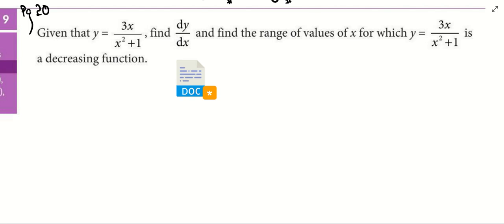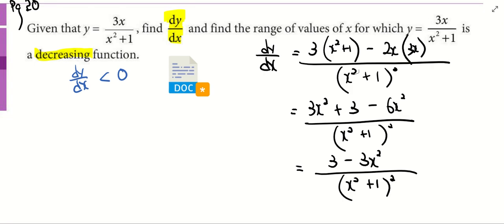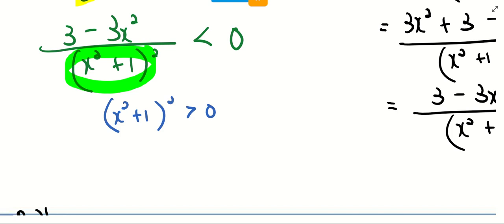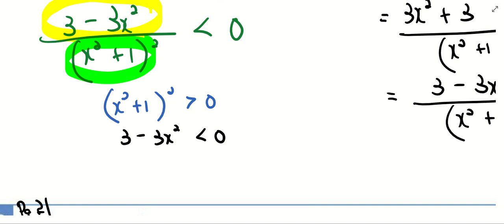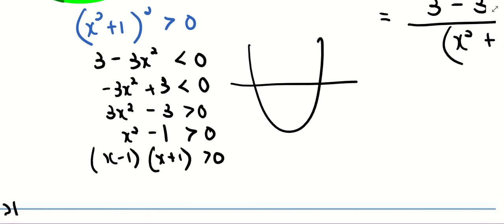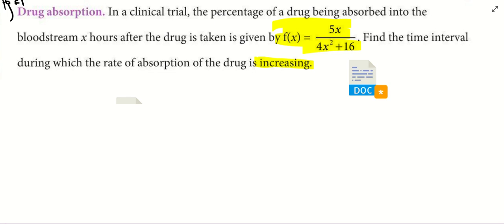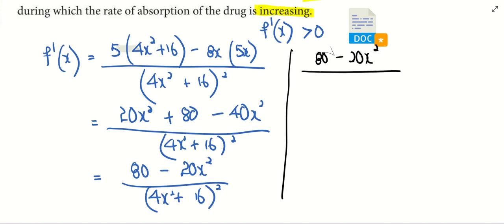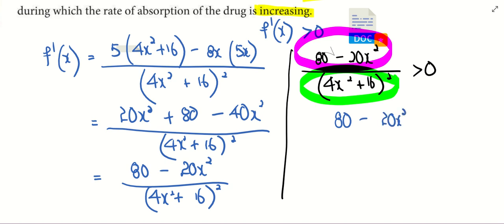2023 4C AM Differentiation Increasing & Decreasing Functions LKK